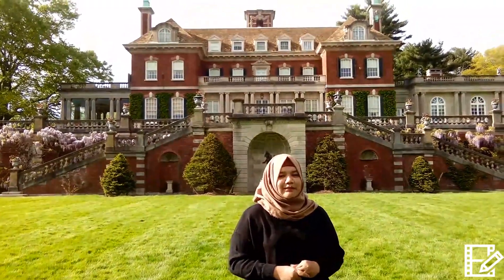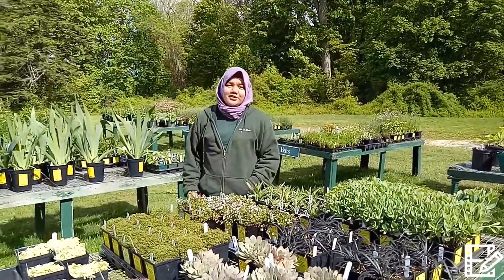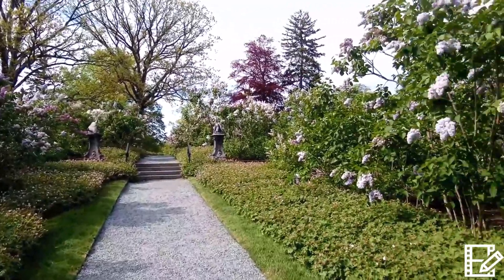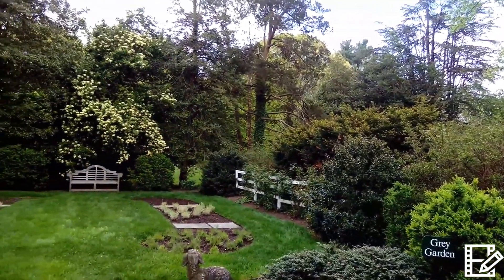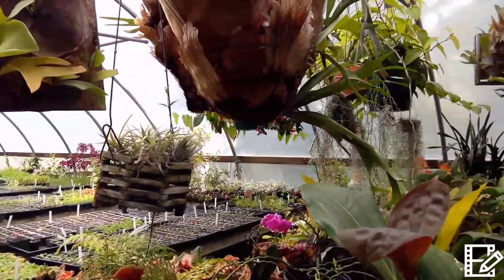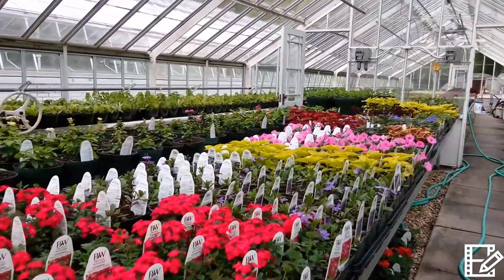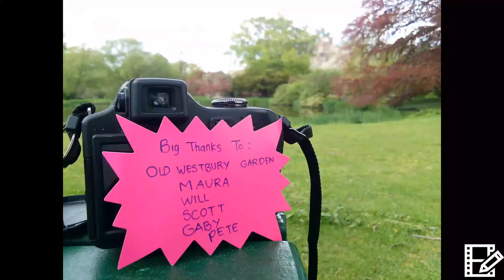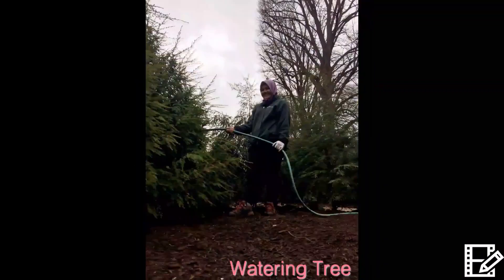Internship in a Historical Garden in the USA arranged by The Ohio Program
Dara from Indonesia, talks about her internship in the USA in a historical garden close to New York City.
To learn about The Ohio Program at The Ohio State University  and to see if you qualify go to ohioprogram.org